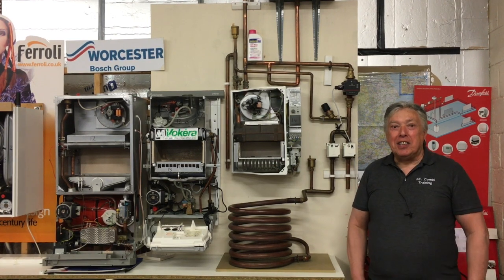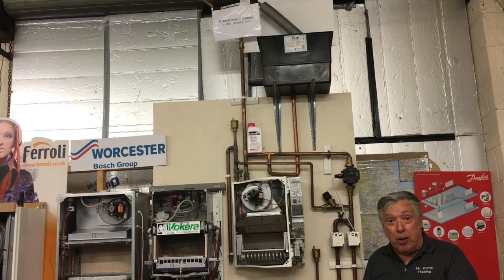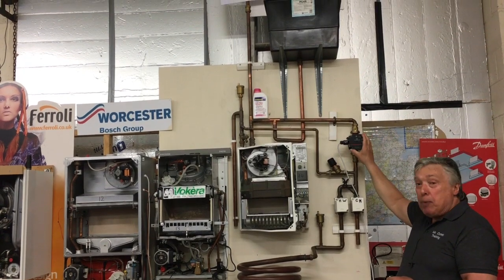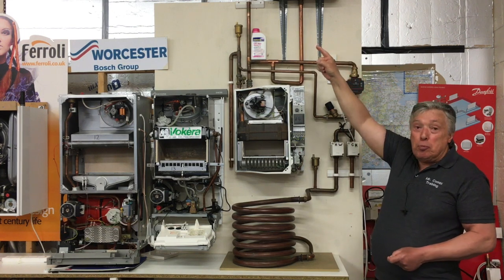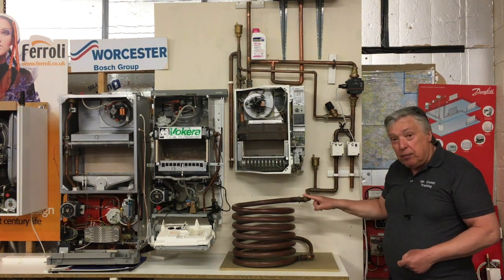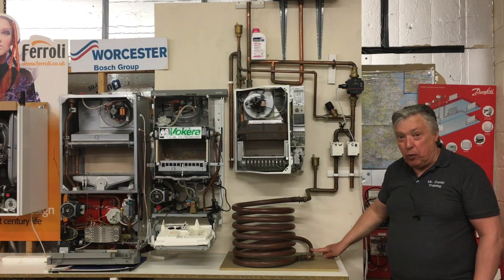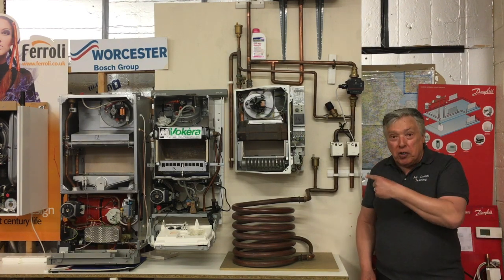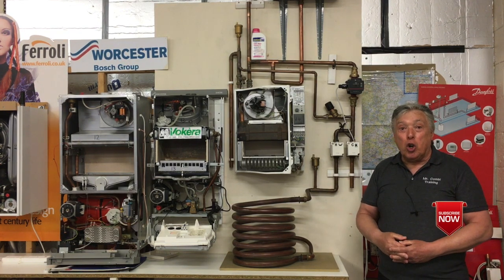Heating Expansion TANK problems SOLVED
Don't ignore the loft, lots of faults to solve, boilers with NO frost protection, poor lagging tank lid is off, ladder no steps etc.etc.
This video may help